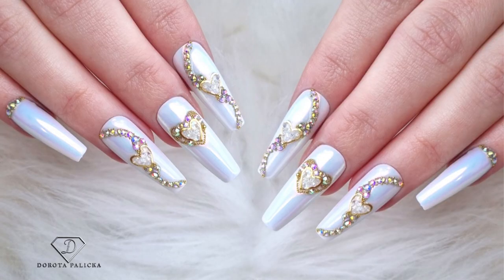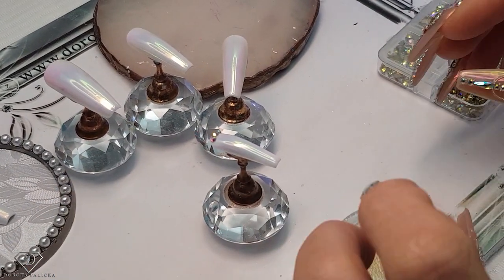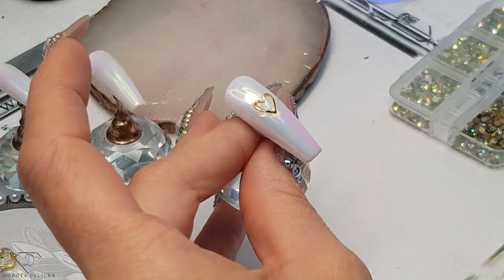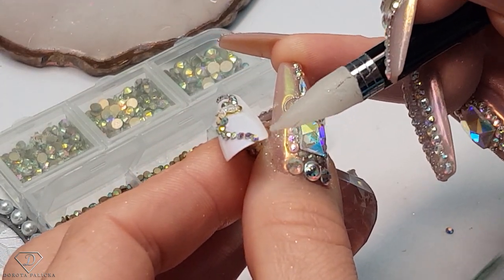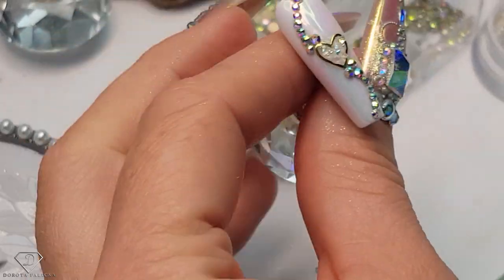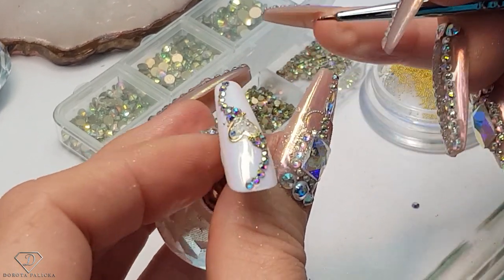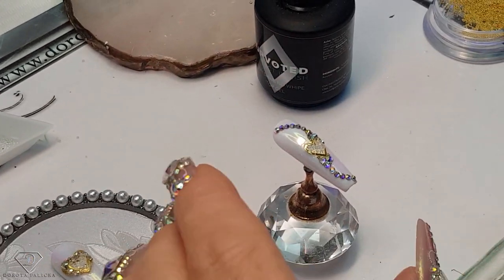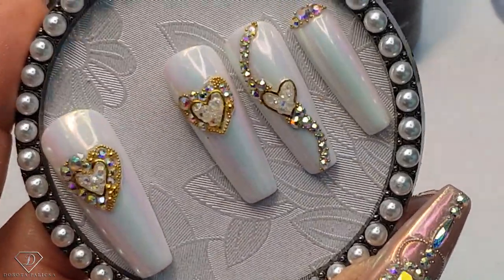Aurora chrome nails with crystals placement amd Swarovski pixie. Crushed crystals nail art.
Hi in this nail tutorial I will show you how to do beautiful aurora chrnails with heart crystals placement

01:20 💅 Creating stunning Aurora chrome nails with crystal placement and Swarovski pixie for a Valentine's twist.
Demonstration of applying Aurora pigment on nails with high shine top gel.
Tips for applying top coat for the chrome to avoid imperfections.
💅 The speaker discusses using caviar bits for nail design, their durability, and smooth crystal transitions during application.

06:19 💅 A demonstration of crystal placement on aurora chrome nails, with consideration for size and direction, and a request for feedback on future content.

12:30 💅 A nail artist is creating elegant Aurora chrome nails with crystal placement and Swarovski pixie, considering caviar bits for a heart shape.

21:36 💅 Demonstration of applying top coat and crystals to create a pretty and simple nail art design with a shaky motion technique.